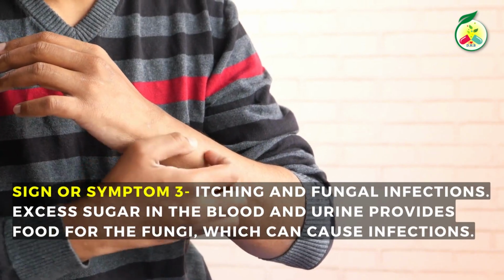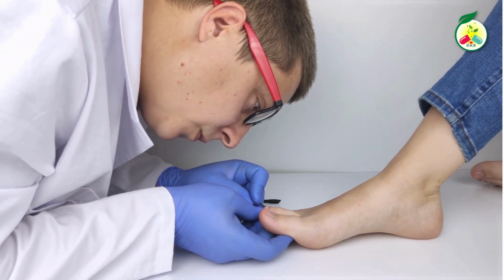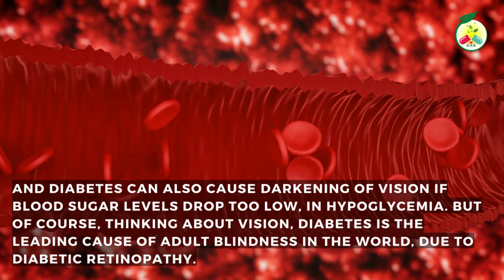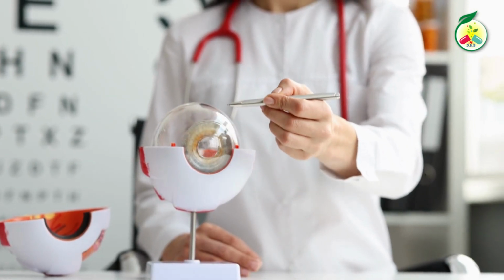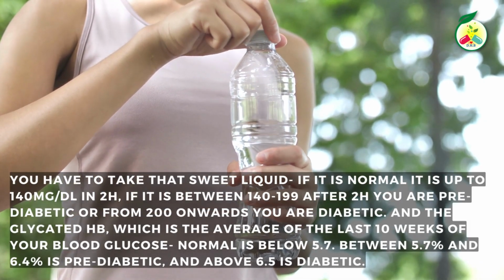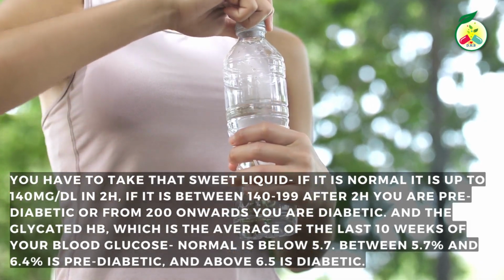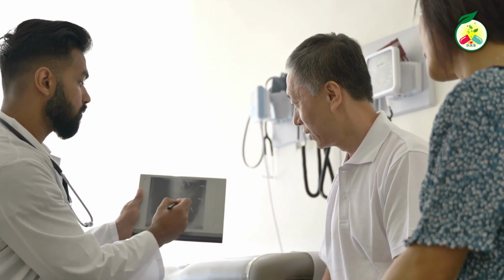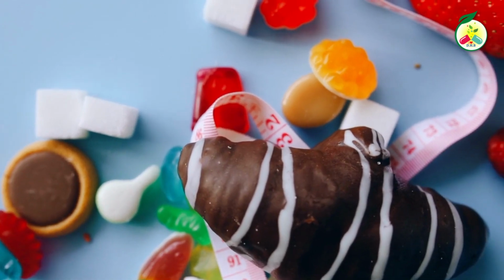10 BEGINNING SYMPTOMS OF DIABETES ( THAT YOU CANNOT IGNORE )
10 BEGINNING SYMPTOMS OF DIABETES ( THAT YOU CANNOT IGNORE )

Hello, welcome to the Daily Health Boosters Channel. When you think of diabetes symptoms, what comes to mind? I'm sure you can think of at least 3: too much thirst, too much urine thirst, excessive urination, and weight loss. And you are right. These 3 symptoms of diabetes have been reported since ancient Egypt, 1500 years before Christ. In this video, we will discuss the top 10 symptoms of diabetes. And the earlier you discover diabetes or pre-diabetes, the better. Because it's possible to avoid the consequences of diabetes, and if you're pre-diabetic, you can avoid becoming diabetic, and we're going to talk about how that's possible in this video, so watch it all the way through. But first, if this subject is interesting to you, I invite you to subscribe to the channel, like this video, and share it to people who need this information, since diabetes is a very common disease.

❤️ We hope that this information is useful to you, and that it helps you live a better life.

➤ In this Video:

00:00-  Welcome to the Daily Health Boosters
00:24 - Video Introduction 10 BEGINNING SYMPTOMS OF DIABETES
00:47 - Subscribe and support our work!
4:51 - Sign or symptom 1-
5:34 - Sign or symptom 2-
6:22 - Sign or symptom 3-
7:11 - Sign or symptom 4-
8:07 - Sign or symptom 5-
8:38 - Sign or symptom 6-
9:21 - Sign or symptom 7-
9:49 - Sign or symptom 8-
10:17 - Sign or symptom 9-
10:48 - Sign or symptom 10-
13:36 -  Thanks for watching!

10 BEGINNING SYMPTOMS OF DIABETES ( THAT YOU CANNOT IGNORE )